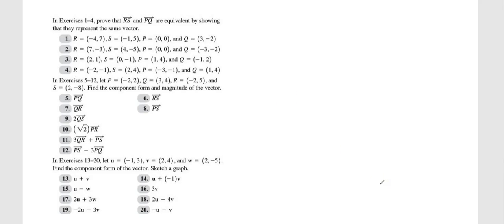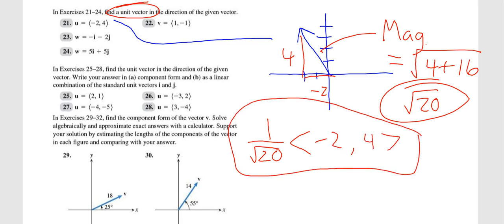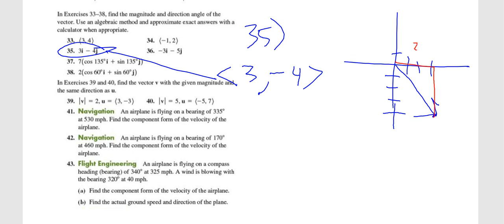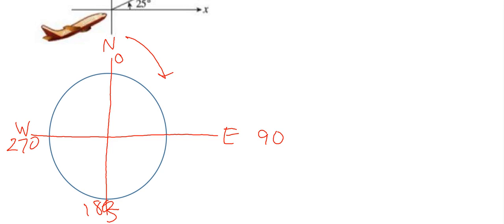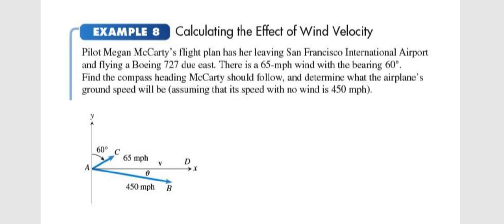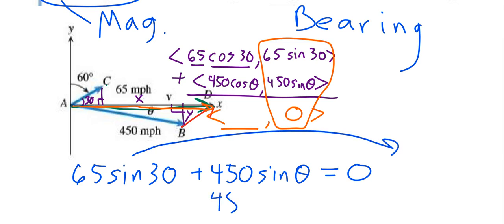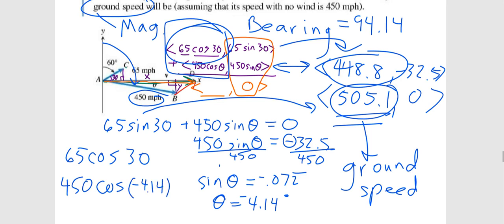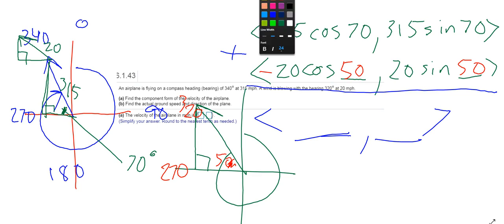Trig 6 1 Vectors Part 3